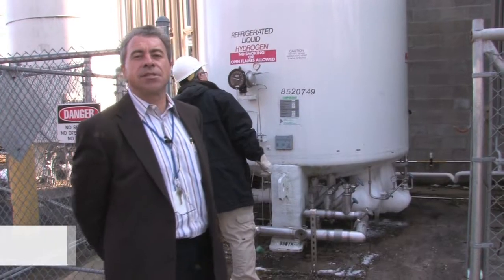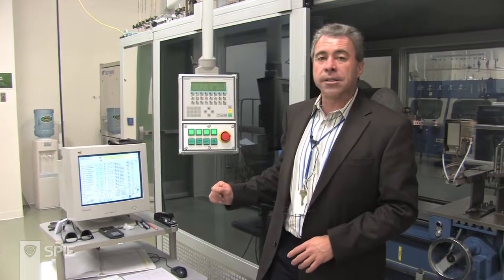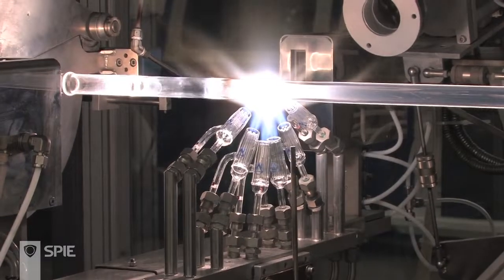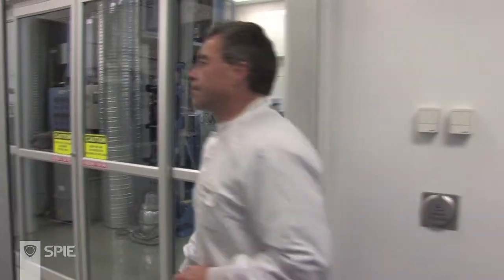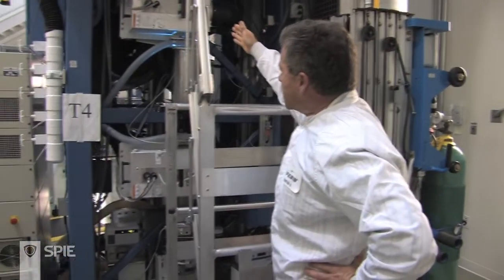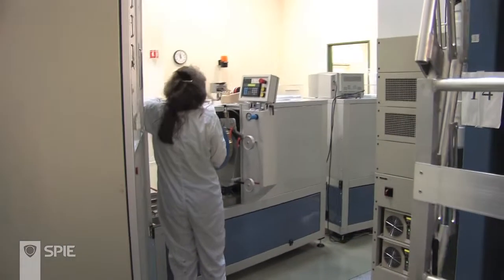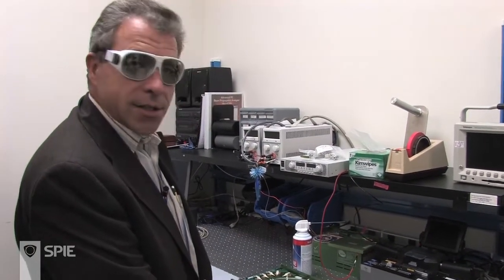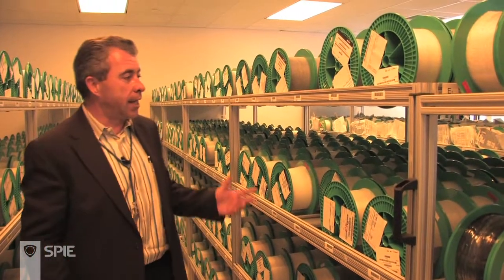NuFern factory tour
In this video NuFern president, Martin Seifert takes us on a tour of their plant in East Granby, CT where they produce optical fibers and fiber lasers.